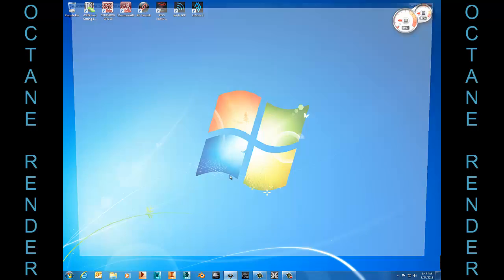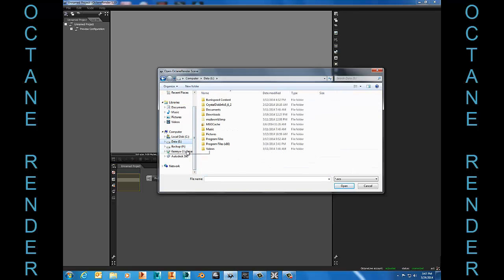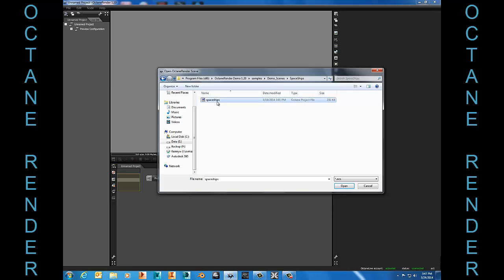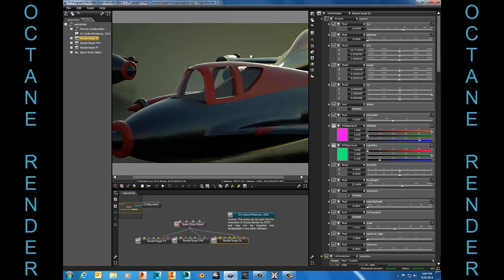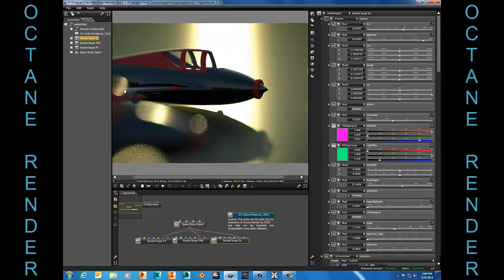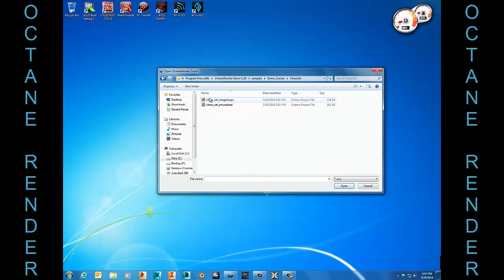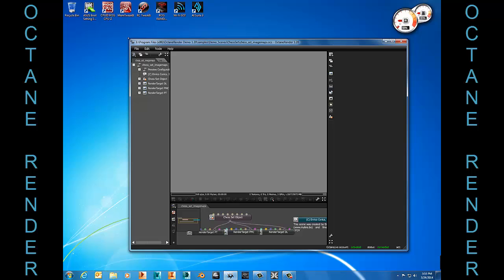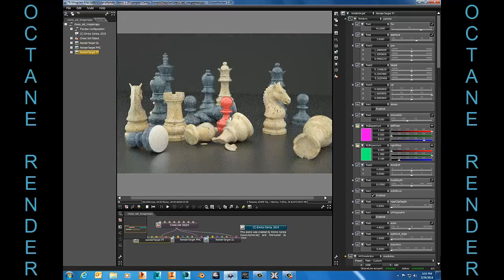Octane Render test with 3x EVGA GTX 780 Ti's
This is how Octane Render performs with 3 GTX 780 Ti's using the Octane Render sample projects. It is blistering fast real-time speeds!

SLI is disabled in the NVidia control panel in case you're wondering.

I will probably end up water cooling the GPU's to keep temp and noise levels down but so far I'm very pleased with the benchmark results across various programs that utilize CUDA core technology for GPU accelerated performance.

Computer specs:
Corsair 900D case
ASUS Maximus VI Extreme motherboard
Corsair H100i liquid CPU cooler
Corsair SP120 fans
Corsair AX1200i power supply
i7 4770k CPU
3-way EVGA GTX 780 Ti ACX SC GPU's
G.Skill Trident X 2400 32GB RAM